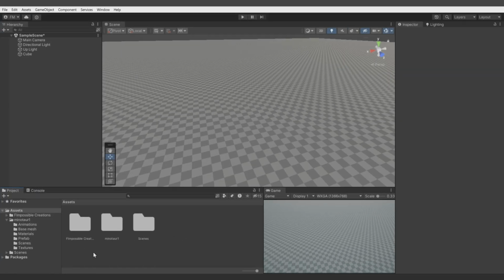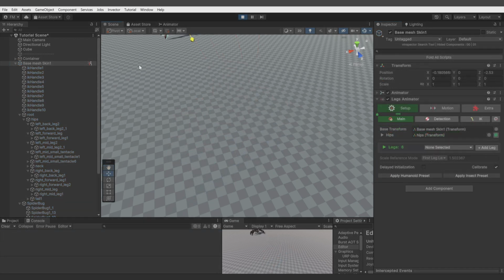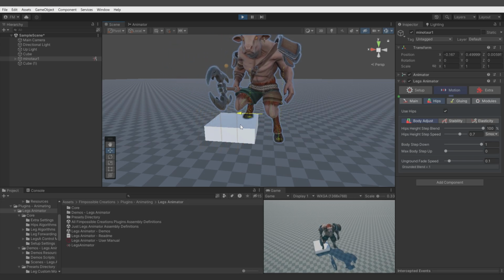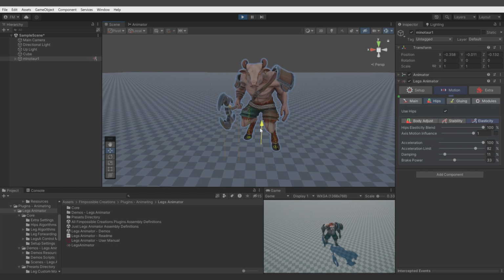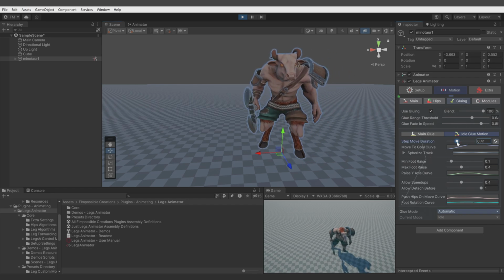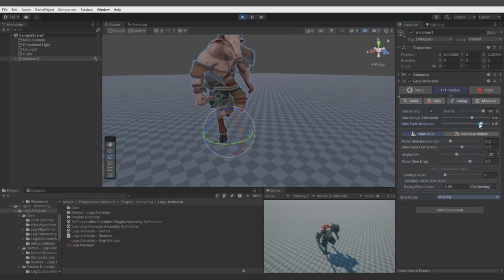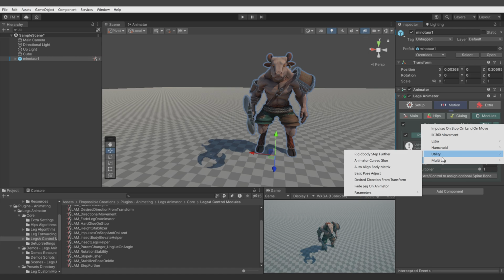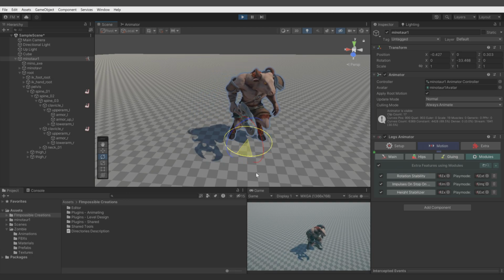[Legs Animator] Introduction Tutorial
00:00 Start
00:30 Base Setup
02:32 Main Setup Settings
04:23 Detection Settings
04:41 IK settings
05:43 Optimization Settings
05:55 Feet Align
07:47 Hips Settings - Body Adjust
08:44 Hips Settings - Body Stability
11:14 Hips Elasticity
12:04 Gluing
14:51 Idle Gluing Motion
19:00 Movement Gluing
21:36 Custom Modules
22:18 Extra Parameters and Impulses
23:17 Impulses Module and Control
25:35 Performance Debugger
26:24 Adding Bones Stimulator
27:09 Ending